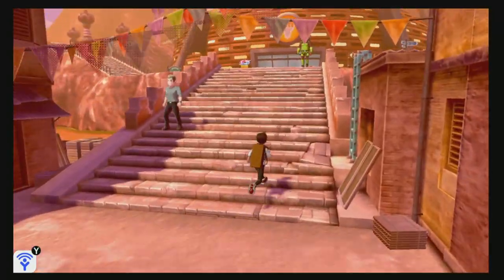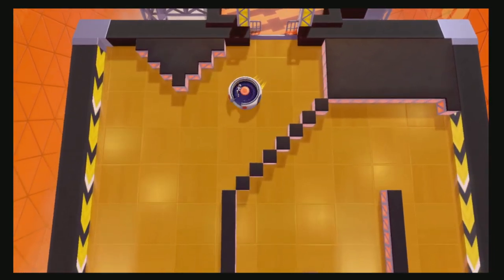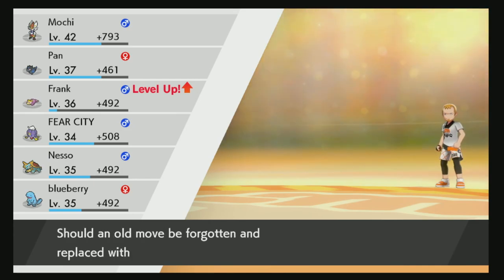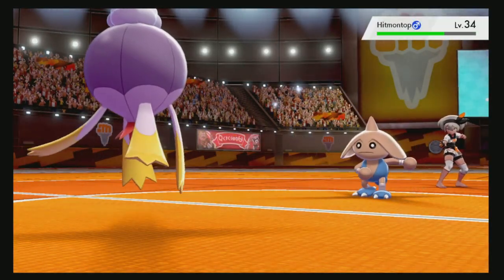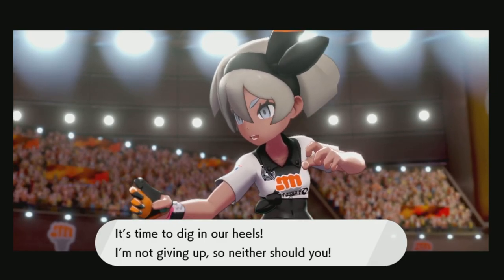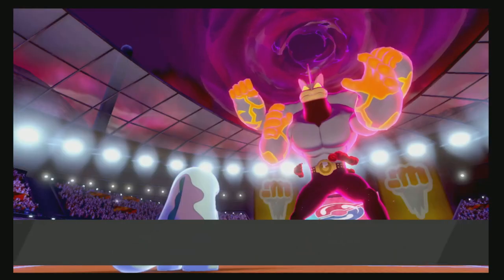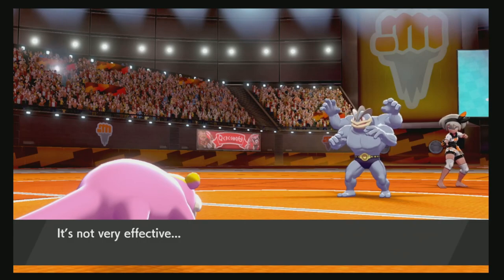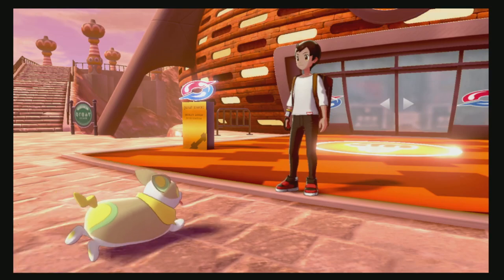Let's Play Pokemon Sword Nuzlocke (Part-16 Bea)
Fighting